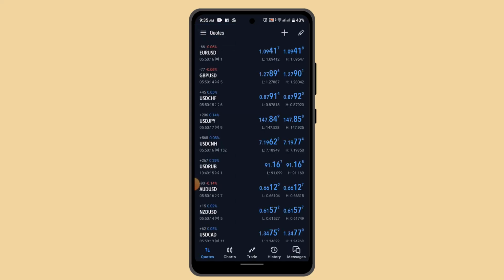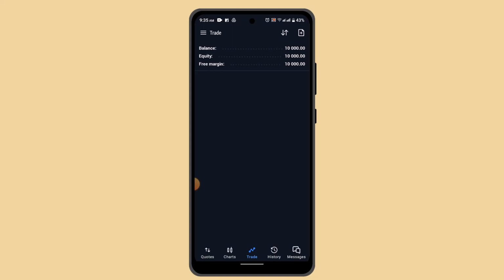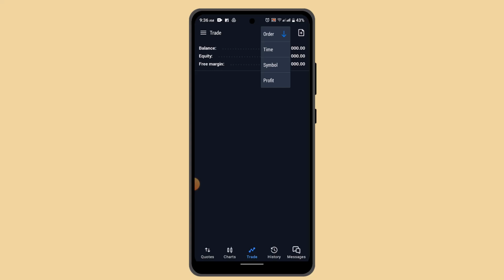How To Place A Trade In Metatrader 4 !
This Video Is based on How you can Place A Trade In Metatrader 4.

Chapters / Timestamps
0:00 Introd
0:17 Place Trade in Metatrader 4
1:04 Outro